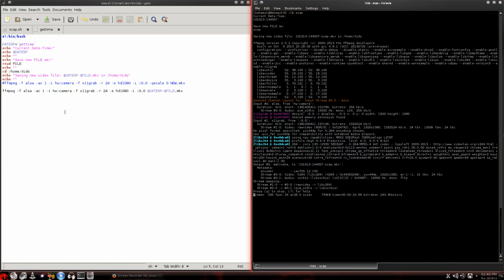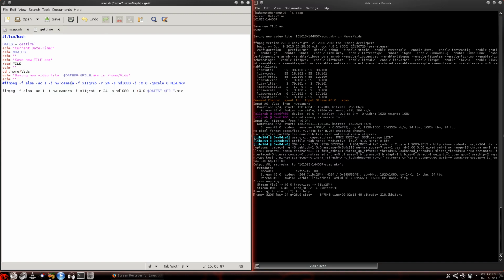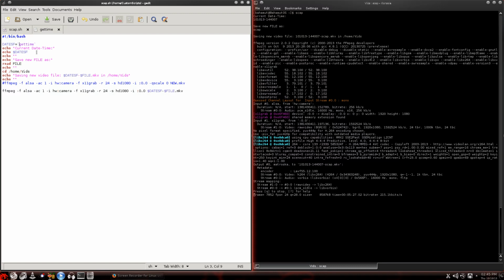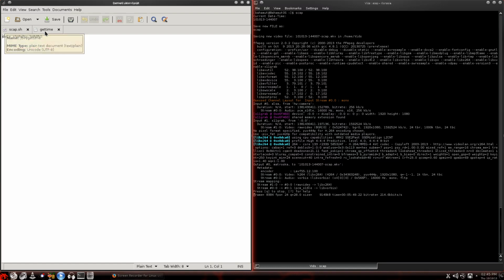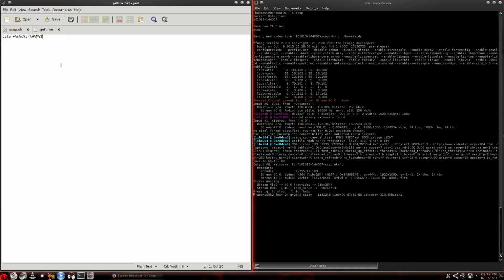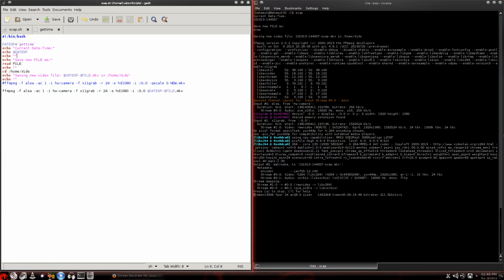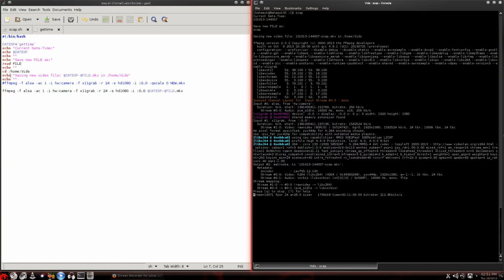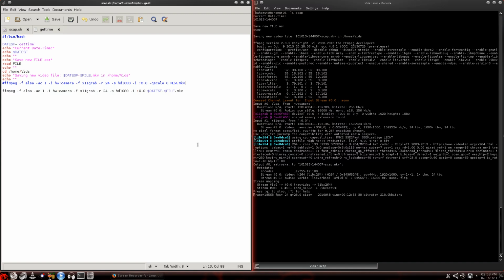How to Record Your Screen with FFMPEG -UPDATE - ( Arch Linux / KDE )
In this video, I show you how to modify my FFMPEG shell script to append a timestamp to the filename.  This will ensure that you won't overwrite existing files when you record a new video.

I also explain the echo and read commands in a shell script as well as how to define and use the variables in this application.